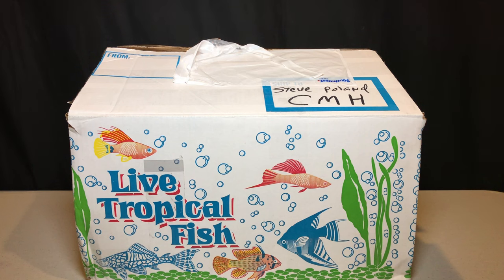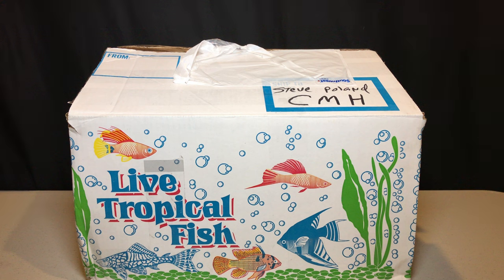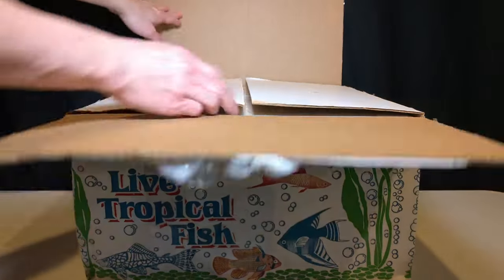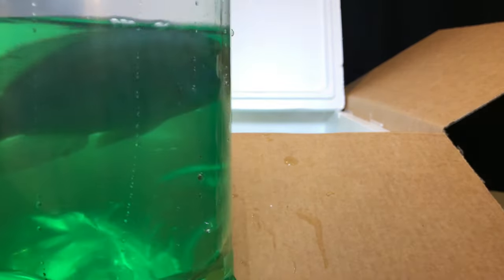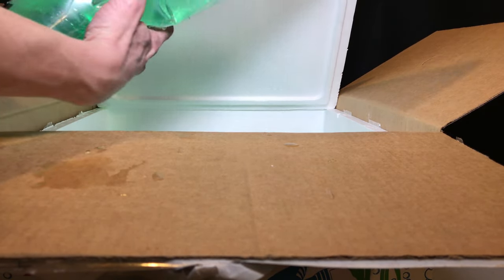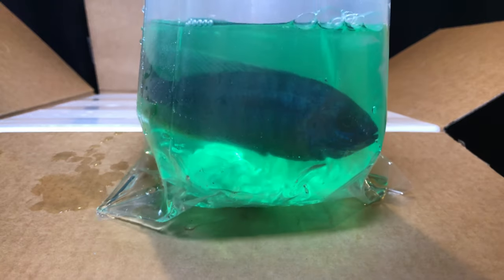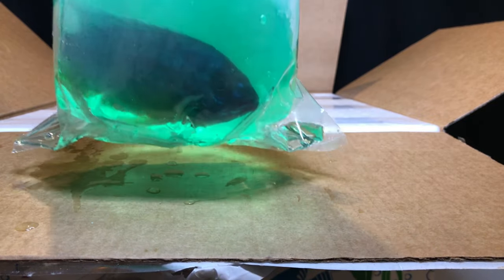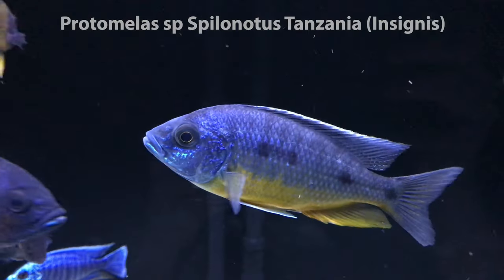Unboxing New Fish from Ron's Cichlids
This week I'm doing something I haven't done in a while: unboxing some fish! I ordered four new fish from Ron's Cichlids down in Florida. In this video I unbox the fish and then show how they look once they're out of QT and in my 220.

EQUIPMENT RECOMMENDATIONS!